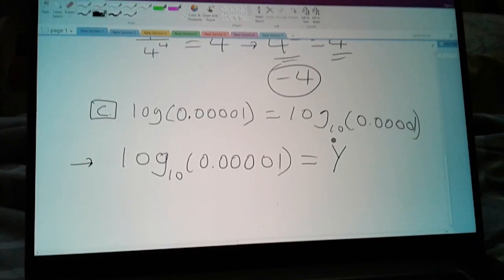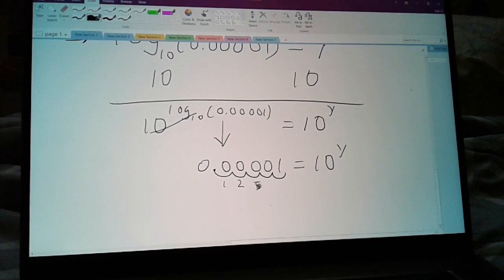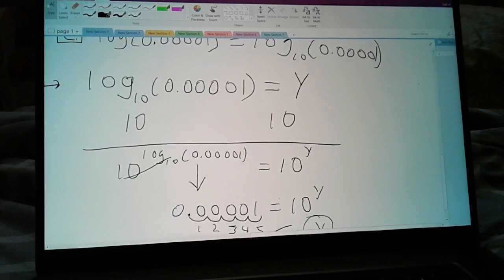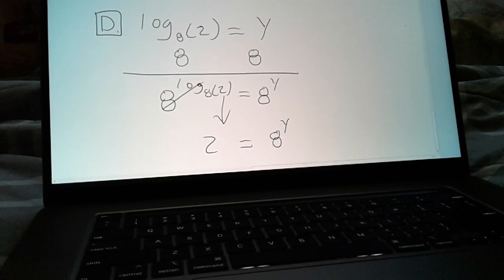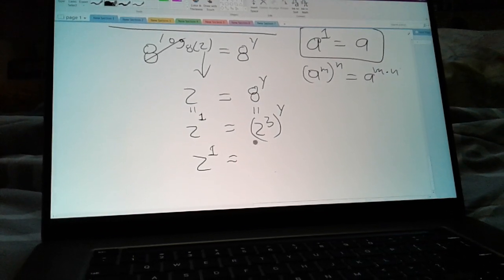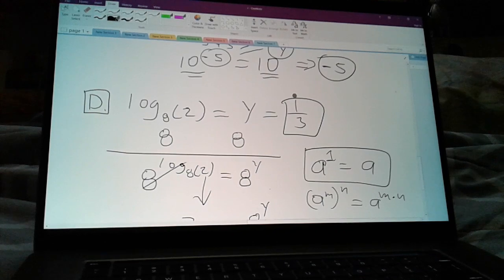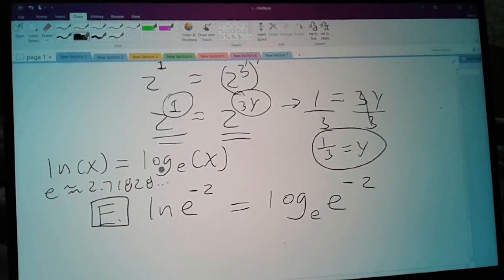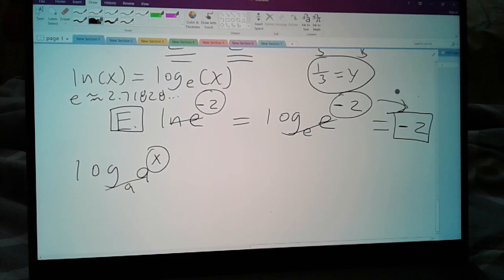May 13, 2021(3)